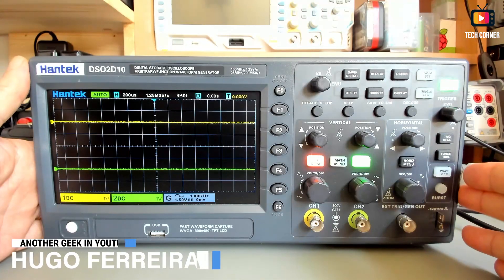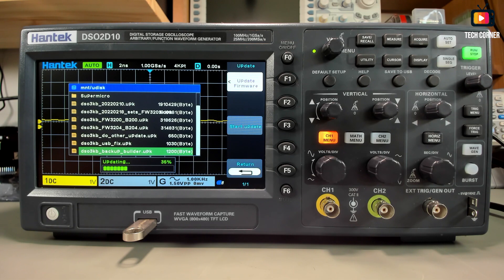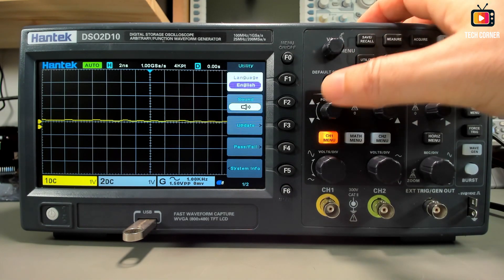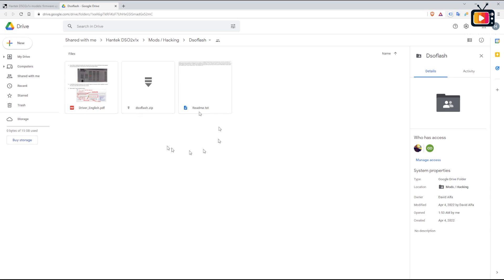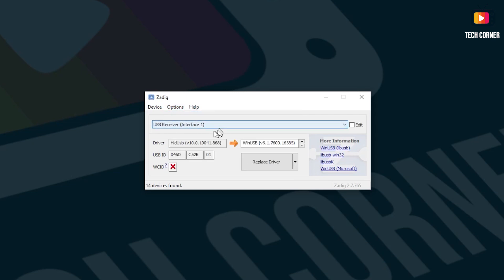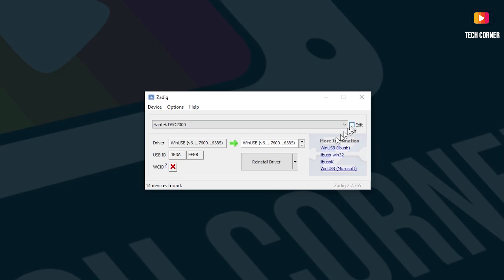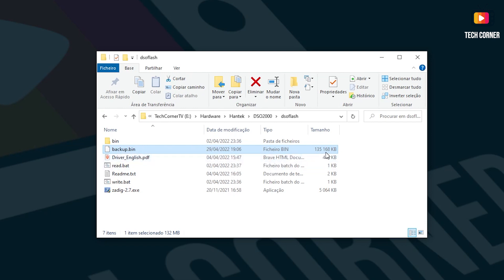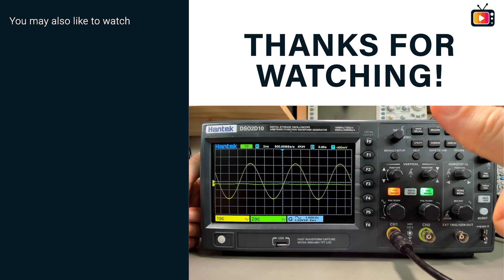Hantek DSO2D10 Oscilloscope - How to backup & restore the firmware ⭐ Part 2 of 3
Hantek DSO2D10 firmware backup & restore, this the part 2 of 3 of low level procedures on your Hantek DSO2D10 (DSO2C10, DSO2C15 & DSO2D15 also) to program,, backup or restore and recover a bricked oscilloscope.

00:00 - Intro
00:08 - Video Contents
00:18 - Easy firmware backup to USB pen
03:06 - The backup files on the pen
03:40 - Connecting to the PC to low level backup & restore your oscilloscope
08:45 - Conclusion